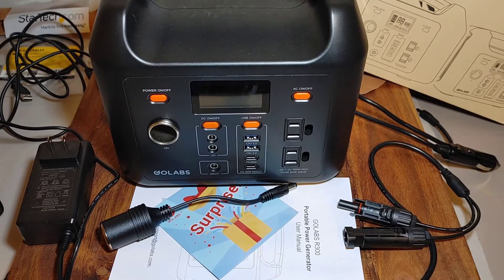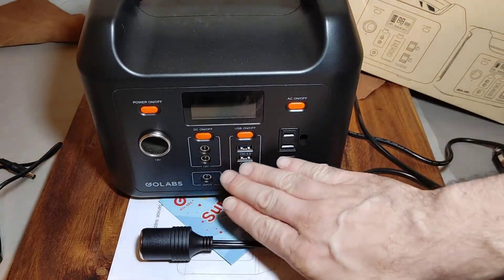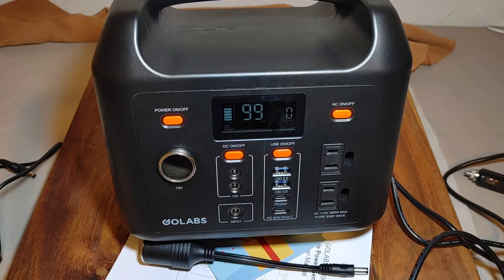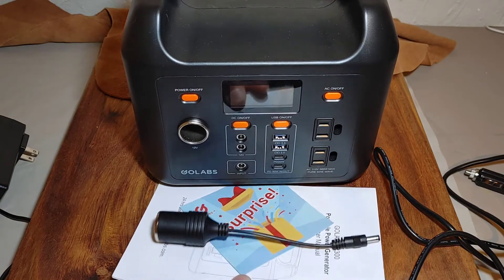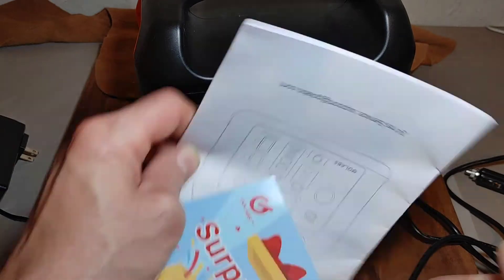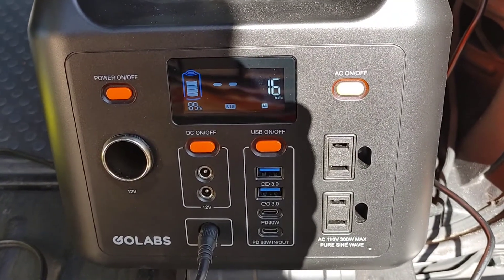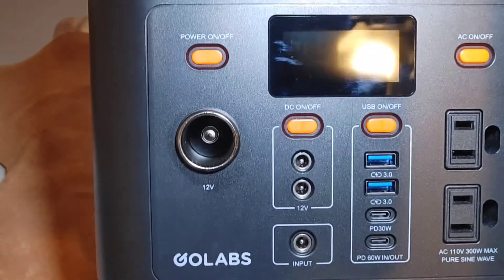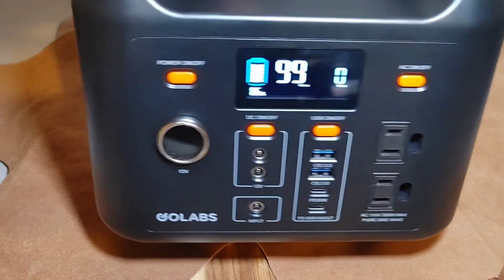GoLabs R300 Power station. unscientific test.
A look at and rudimentary test of the GoLabs R300 Power station.